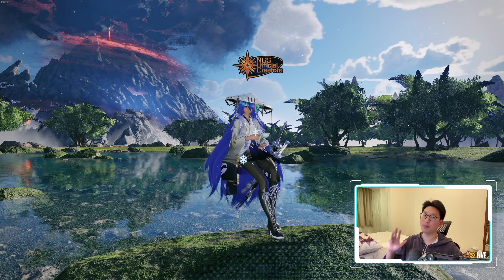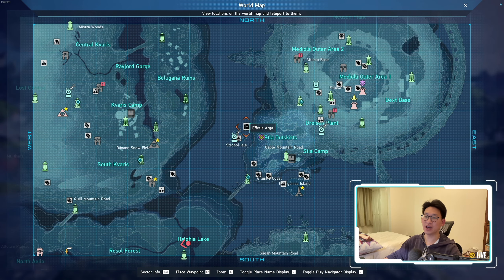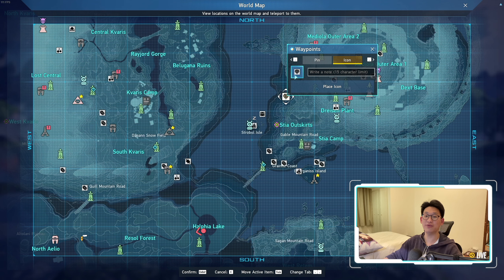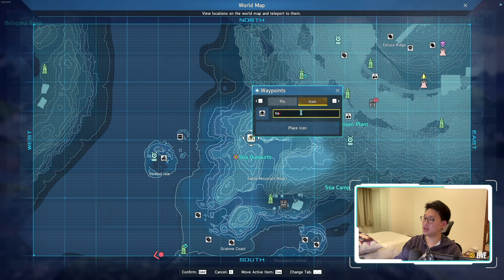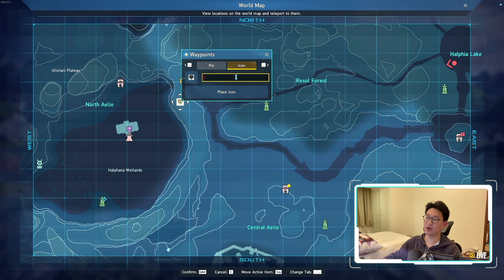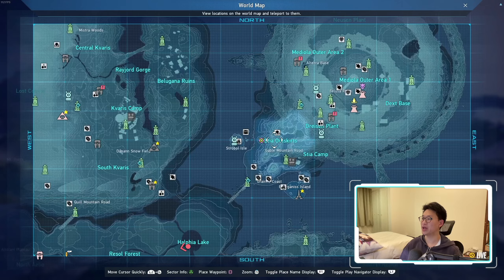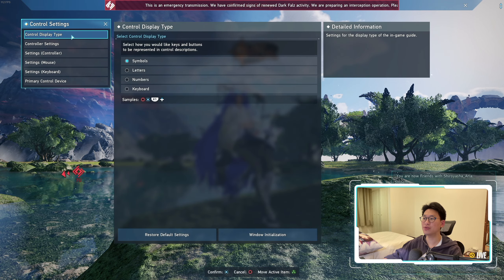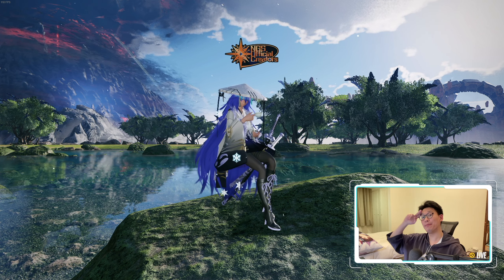[PSO2:NGS] How To Place Map Markers